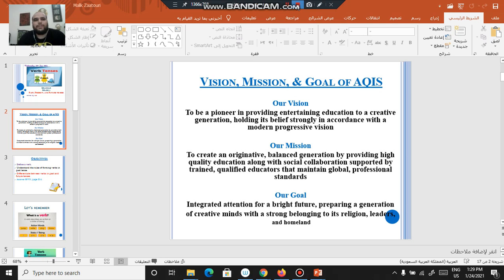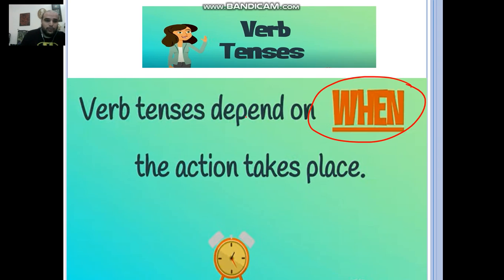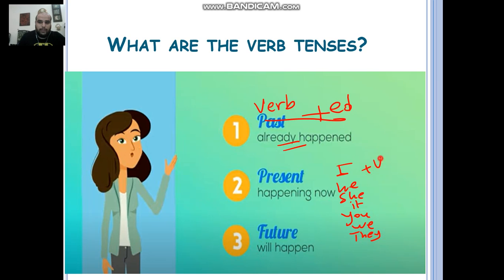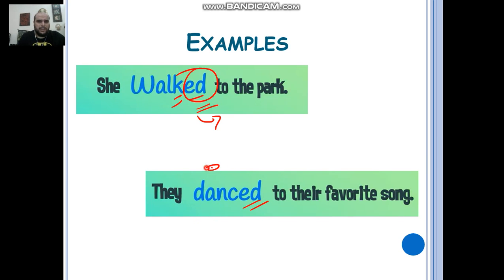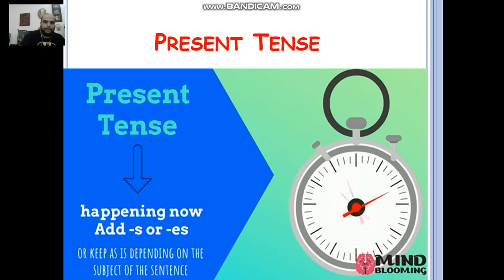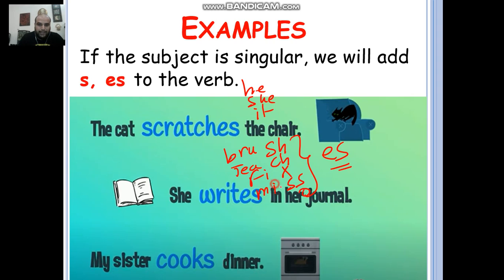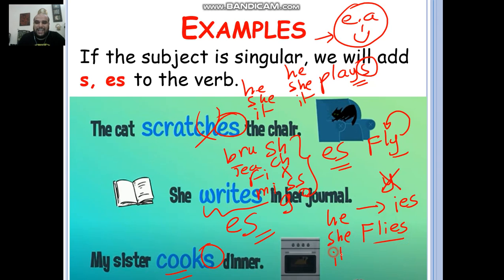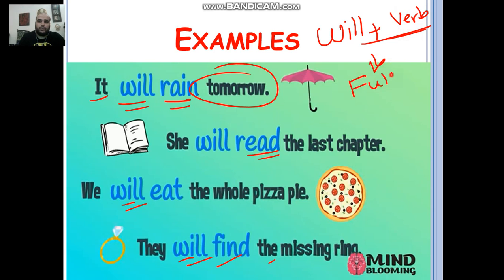Grade 4 grammar